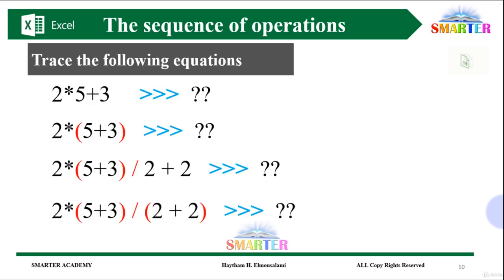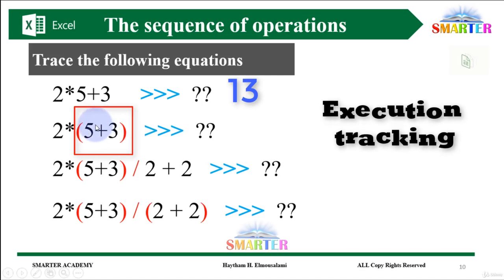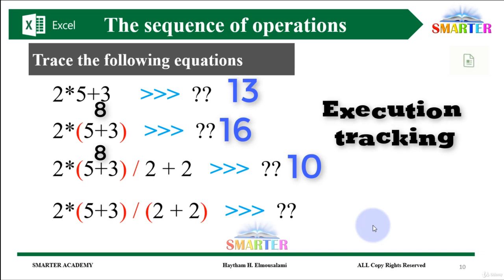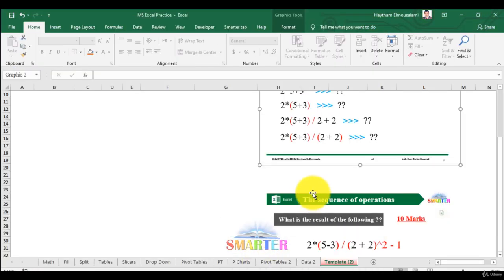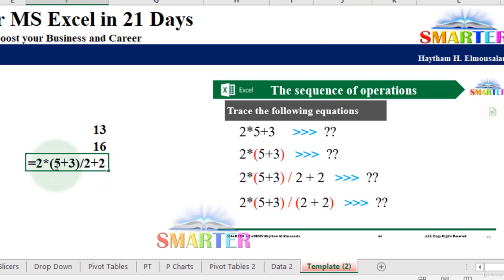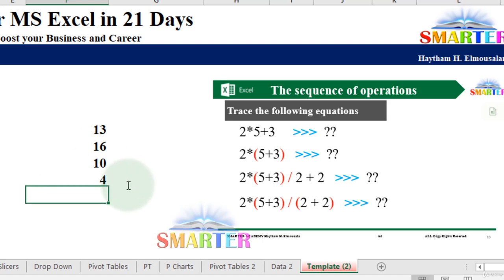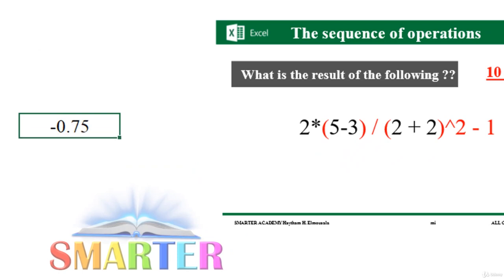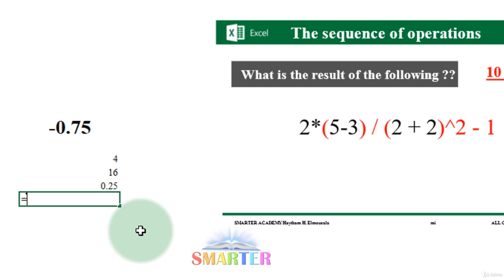011 Excel Compound Formulas for Beginners (How to Combine Functions Step-by-Step – Part 1)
Start learning how to combine multiple Excel functions into powerful formulas. This is Part 1 of a step-by-step guide to mastering formulas.